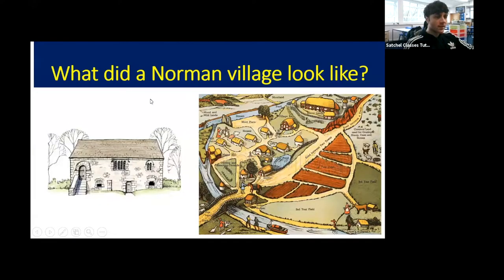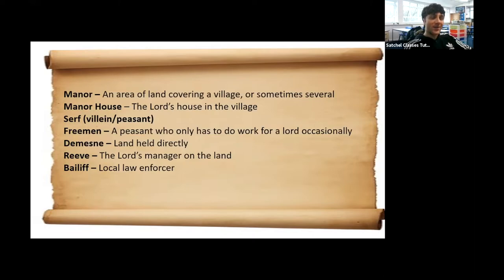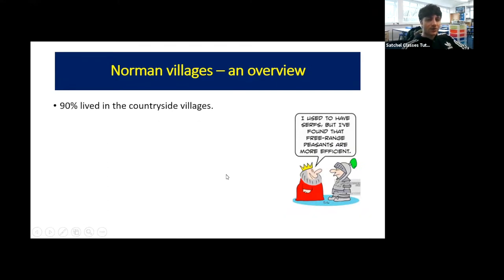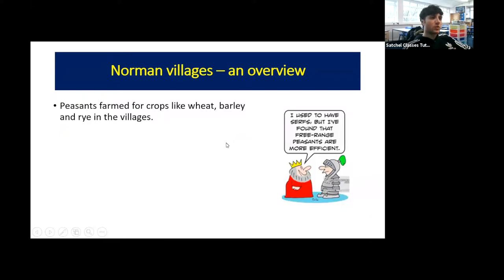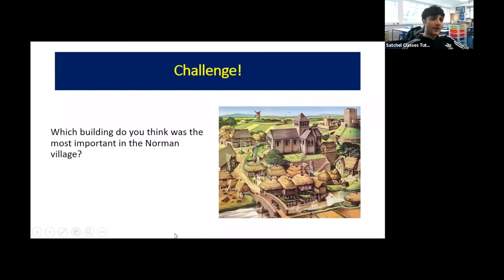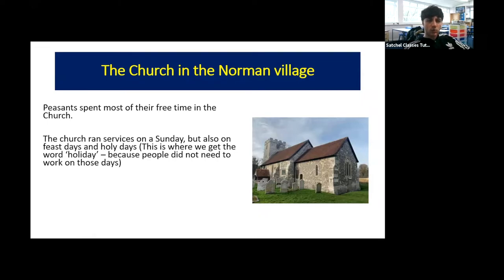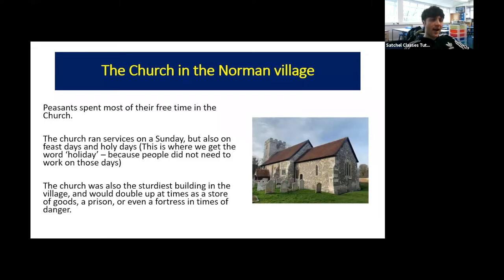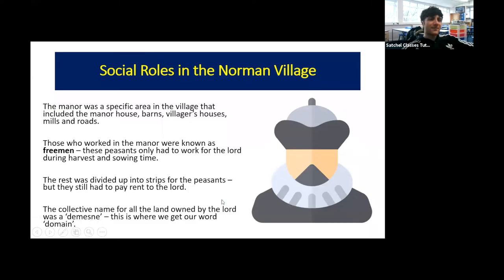The Impact of the Norman Conquest on Villages | History | Satchel Classes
About this class:
Like what you see? Access all of our free classes here:

Normans changed so many aspects of life in England...tune in to find out more! In this class, students will examine the impact of the Norman Conquest on the way villages were organised, drawing out continuities and changes with the previous Anglo-Saxon period. Students will also discuss the features of Norman villages, as well as gaining an understanding of the social roles of the village.

This is a great class for anyone currently covering the topic but also for students who have an interest in the subject or want to get ahead with a firm background understanding allowing them to excel in exams and teacher assessments.